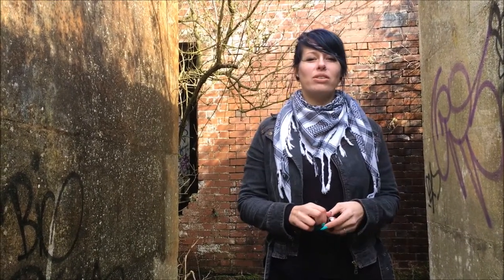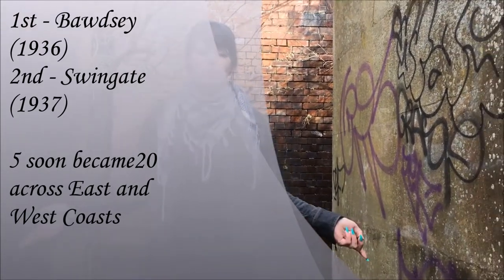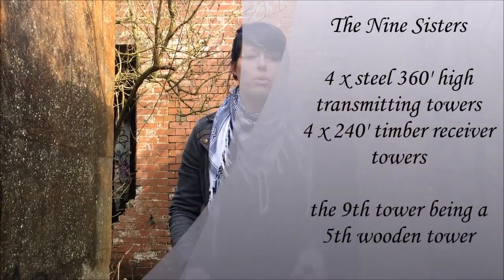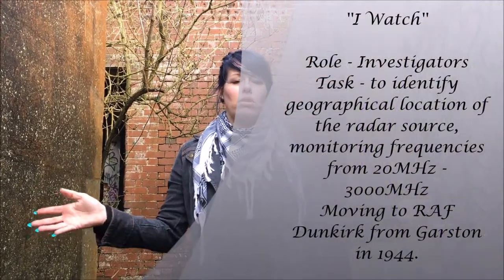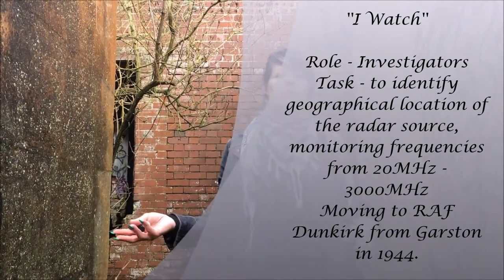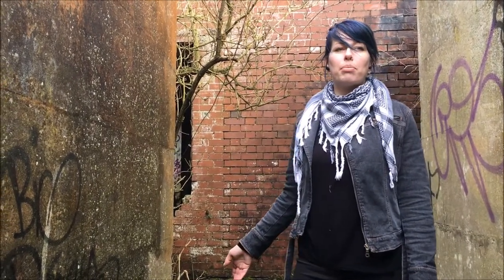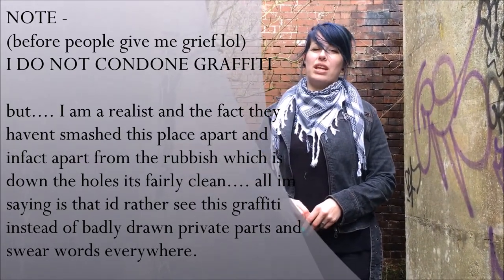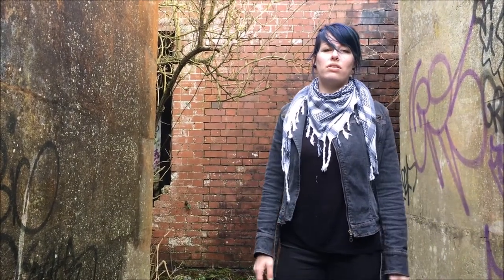Dunkirk Chain Home Radar Station